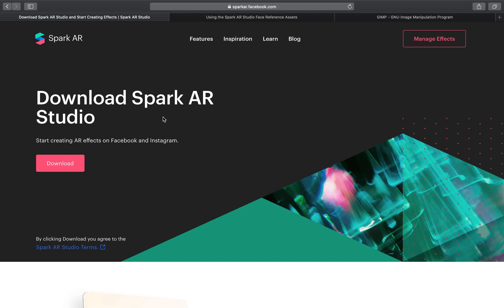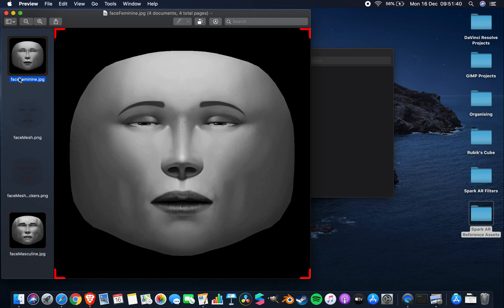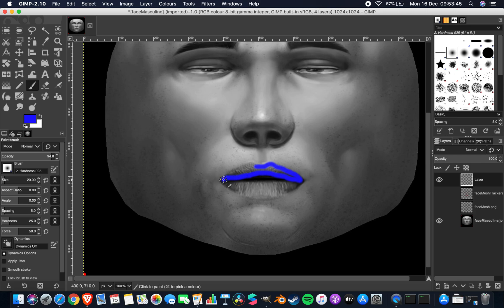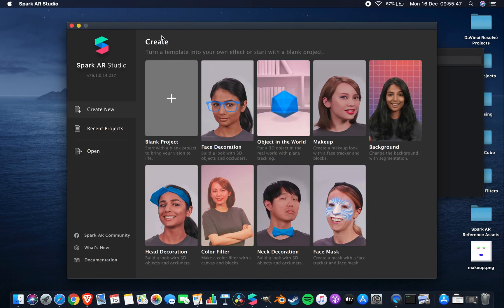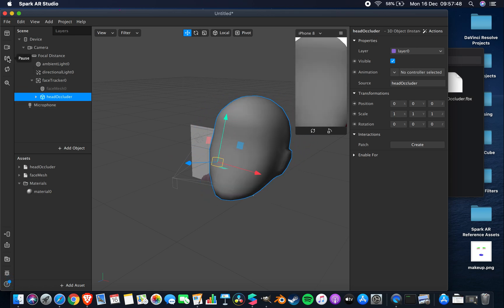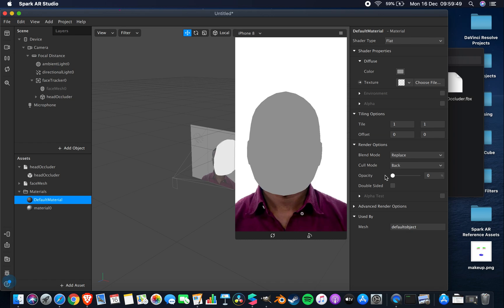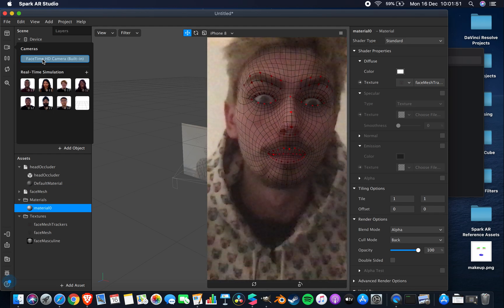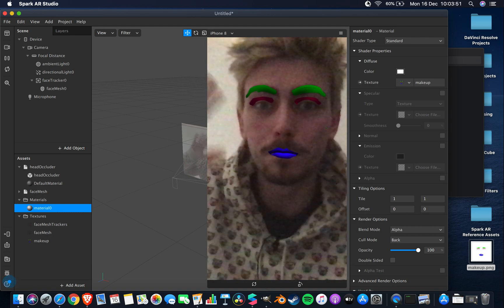Face Reference Assets for Filter Effects | Instagram & Facebook | Spark AR Tutorial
Quick explanation of Face Reference Assets for filters and effects for Instagram and Facebook using Spark AR Studio on MacBook Pro 2019.

- - Social Media - -